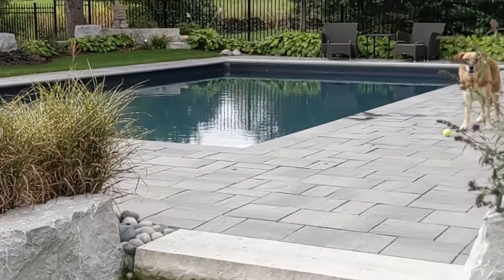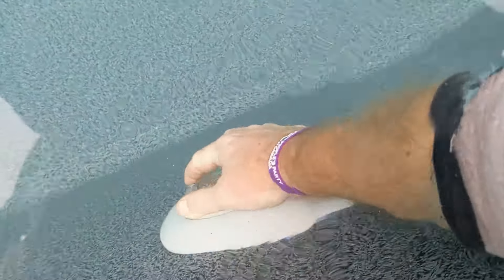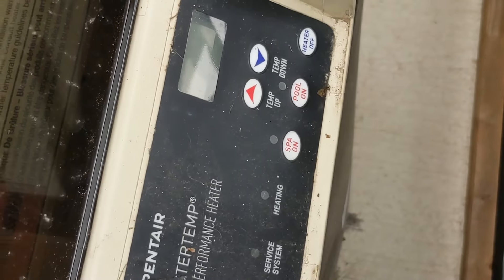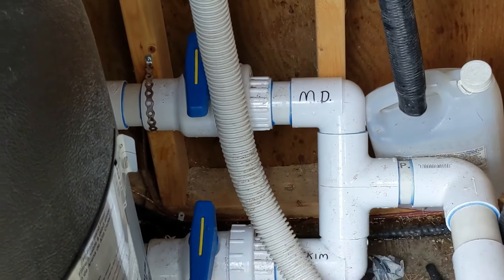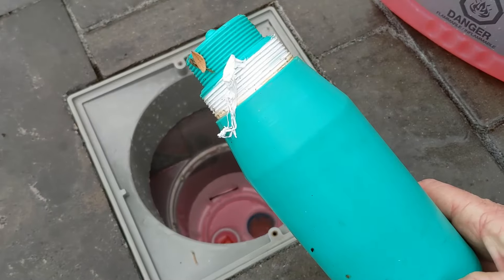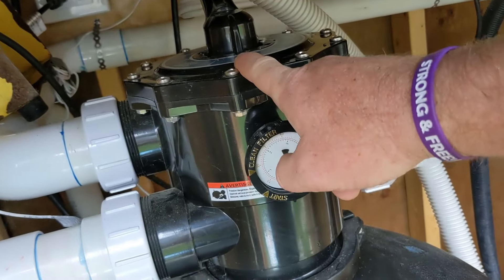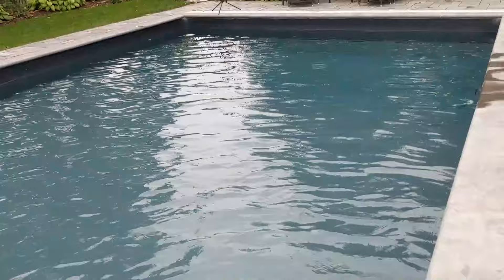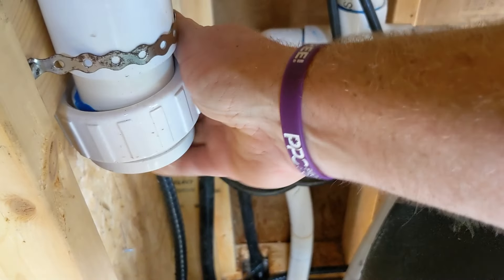Close and Winterize a Swimming Pool by Yourself / How to Close a Pool for Winter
Close and Winterize a Swimming Pool by Yourself
There are so many ways of closing down a swimming pool for winter.  You might have to watch a few videos that fit what pool equipment you have before winterizing your swimming pool.

PAID LINKS